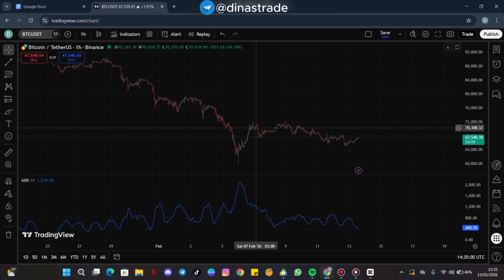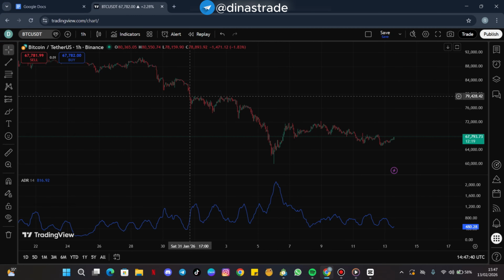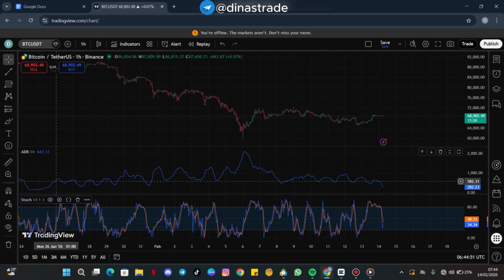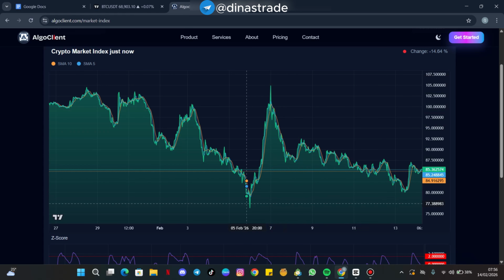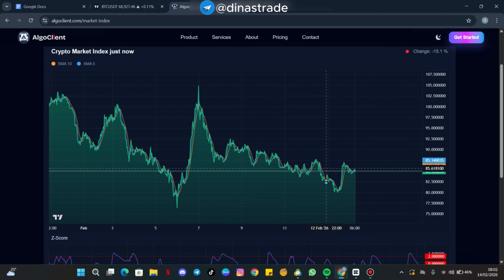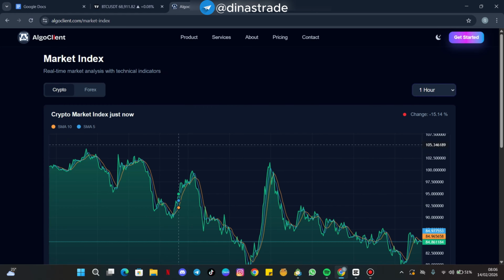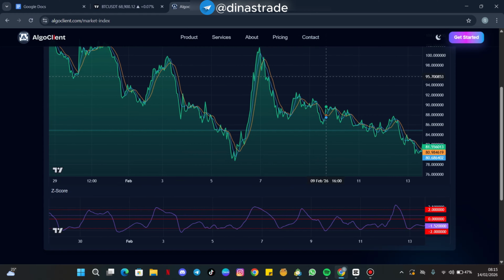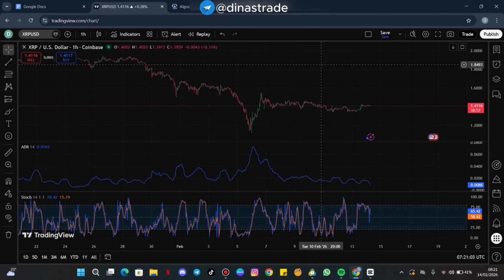How to day trade the top and bottom of a coin in crypto market perfect entry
In this video, I explain how to use the Market Index to catch the top and bottom of the market using BTCUSD as an example.

By observing the chart carefully, you will notice how the market moves in waves trending up, reaching a top, and then trending down. Many traders ignore these waves because they don't fully understand how to take advantage of them.

In this tutorial, I show you:
• How to analyze BTCUSD market direction
• How to use the Stochastic indicator and Moving Average
• How the Market Index (SMA 5 & SMA 10) helps identify trend direction
• How to spot crossover signals for buy and sell opportunities
• How to trade during trending markets and consolidation

We also explore how this strategy can apply to other crypto pairs, not just BTCUSD, helping traders make smarter decisions.

Welcome to Dina’s Trade, where we break down forex and crypto trading concepts, market trends, indicators, and trading strategies to help you improve your trading skills and make better decisions.

You can also join our Telegram community using the link above where we share additional trading insights for both forex and crypto traders.

The strategies and examples shared in this video reflect personal opinions and are not guarantees of profit. Past performance in the market does not guarantee future results. Dina’s Trade will not be held responsible for any financial losses or damages that may occur from using the information provided in this content.

By watching this video, you agree that you are responsible for your own trading decisions.